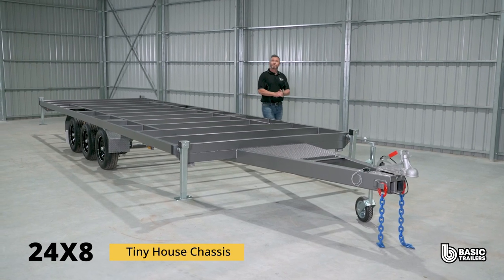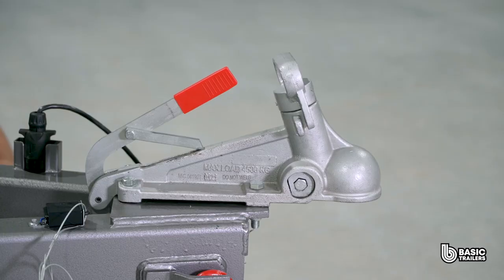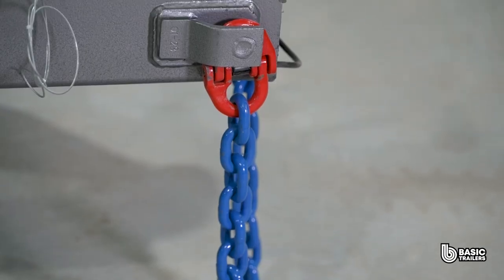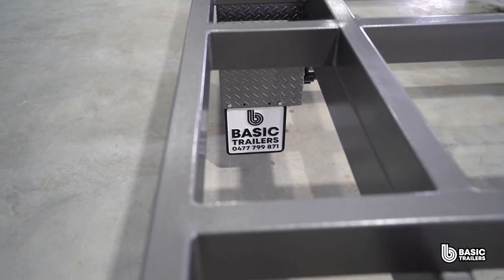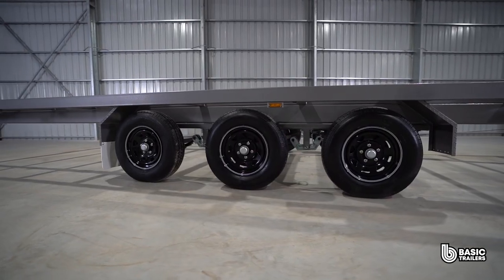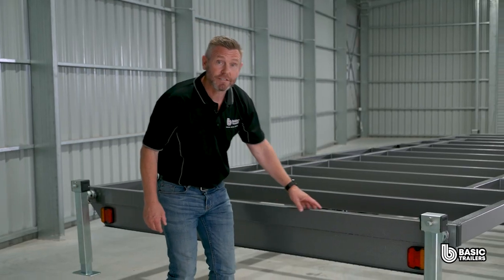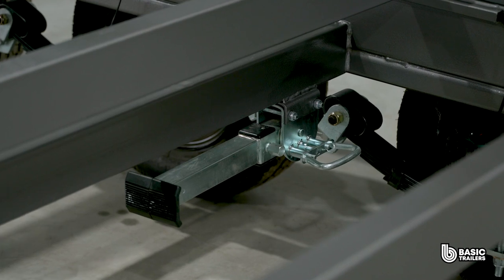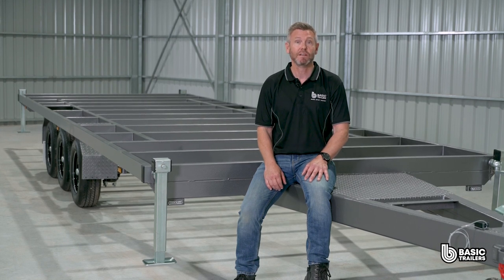24x8 Tiny House Chassis Trailer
Australian made 24x8 Tiny House Chassis Trailer.
Trailer manufacturer is Basic Trailers.
At Basic Trailers, we’re all about quality, community, and putting our customers first. We design and build our trailers using components from local parts manufacturers right here in South Australia and across our great country. When you buy a Basic Trailer, you’re not just getting a quality product; you’re backing our local economy.
Links:
View more chassis trailers: